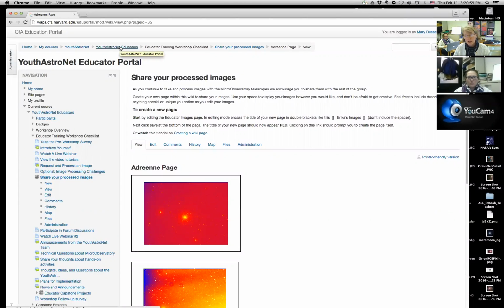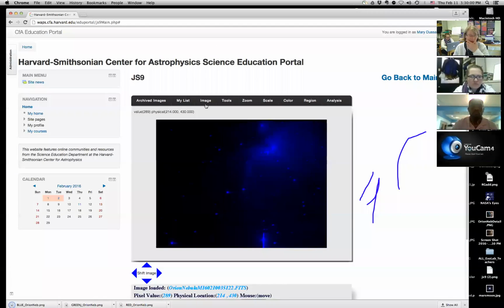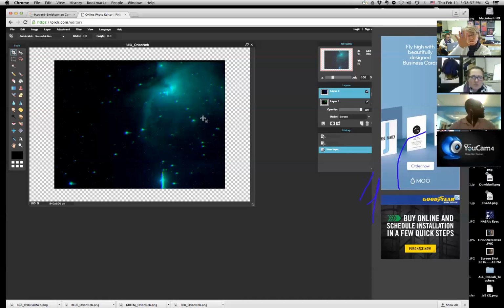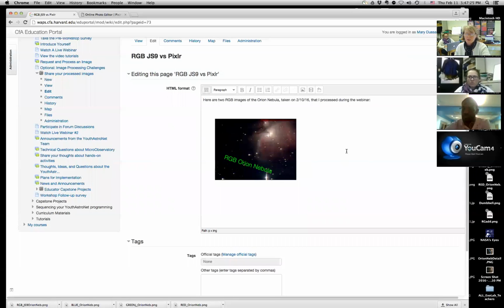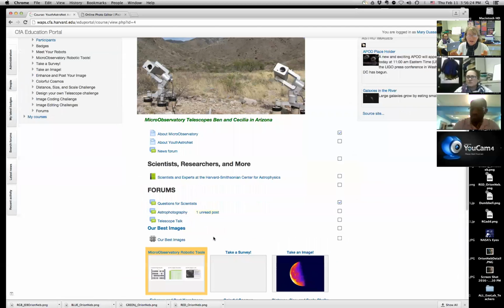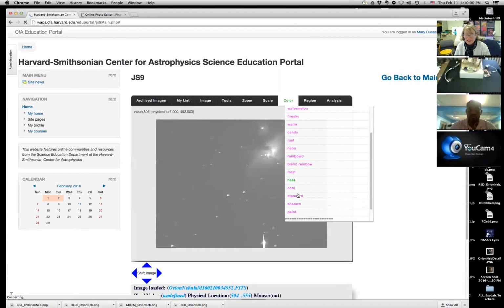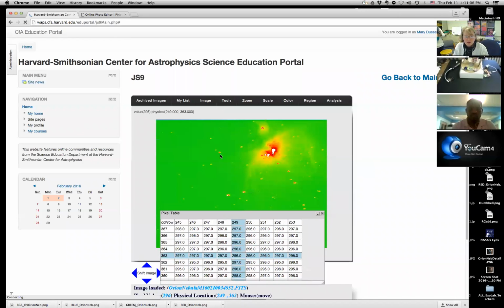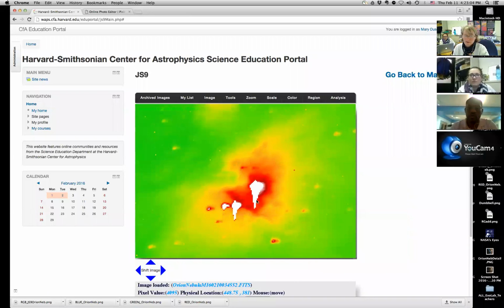YouthAstroNet Educators Webinar #3 for CohortA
In this webinar, we clarify methods for creating RGB images using both JS9 and Pixlr. We also highlight the steps in editing a wiki page and adding images. Finally, we demonstrate 2 activities related to understanding the telescope and its imaging system.